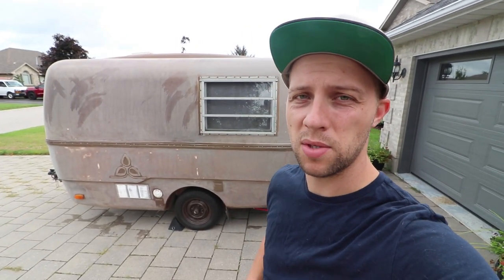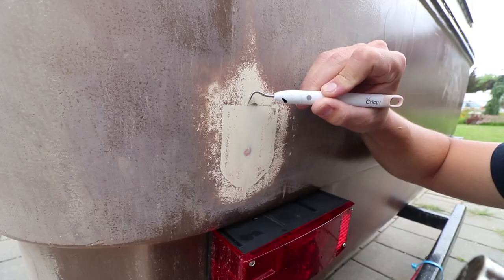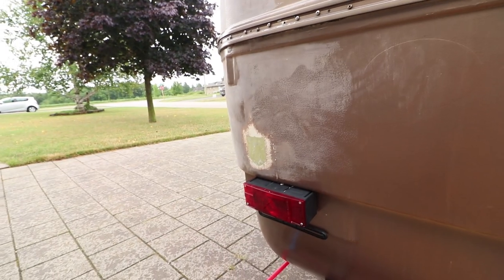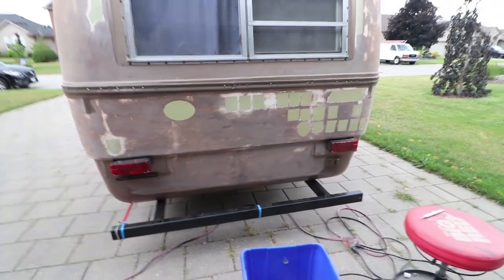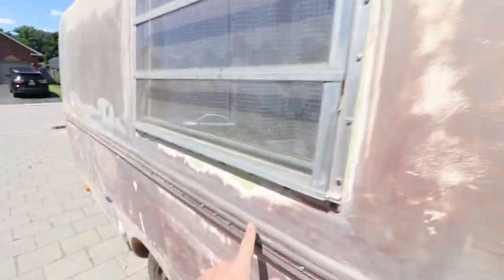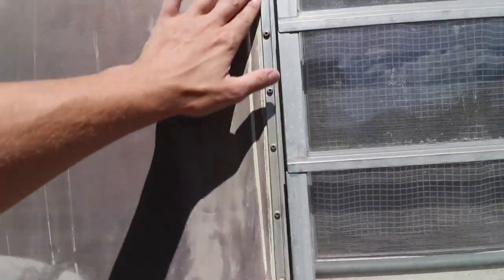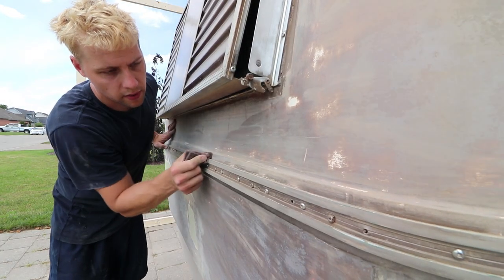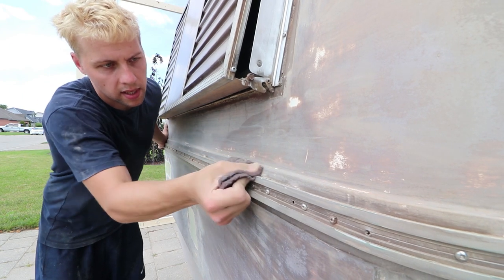The BEST DIY Spray Paint Booth! Only 28 Screws!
With the recent amount of rain in my area, I have been delayed on working on the camper. But with the working days, I've managed to completely sand the project with the help of my brother. We constructed an insanely cheap, wobbly DIY spray paint booth as well. Nothing pretty but it will get the job done. Hopefully in the next day or so I can finally get this thing epoxy primed and painted.